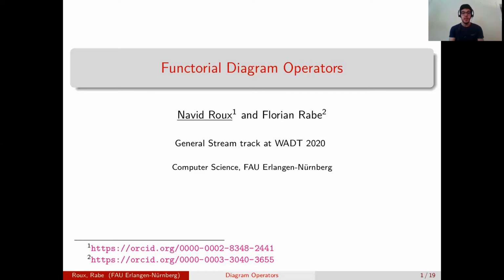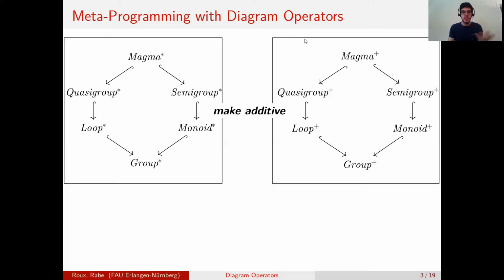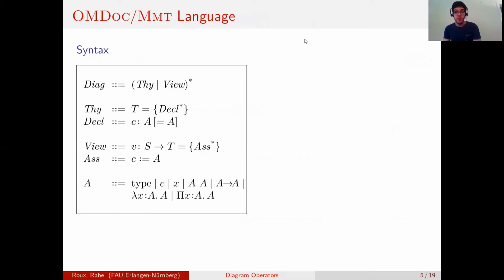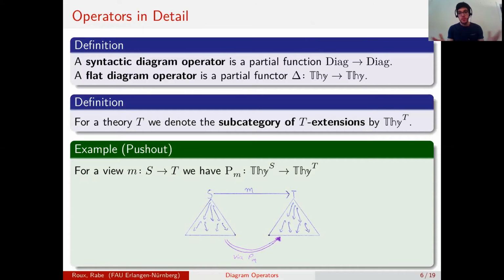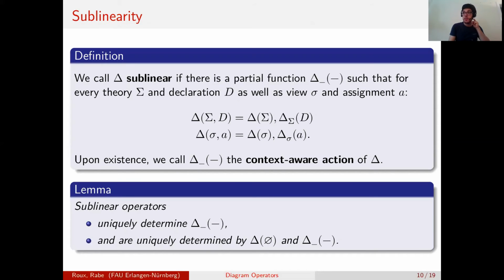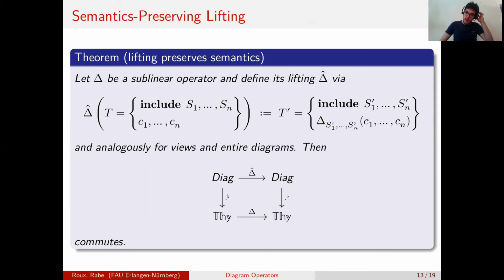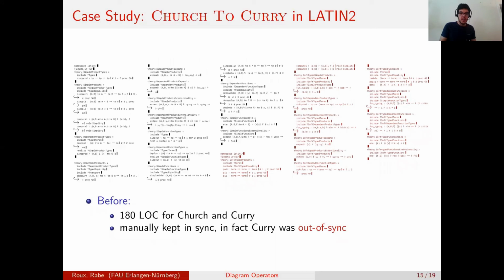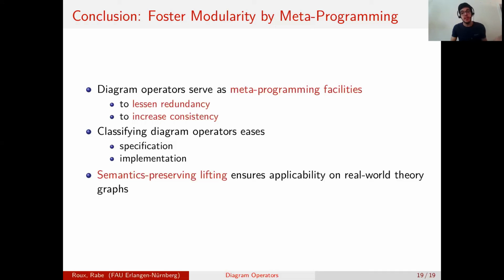Functorial Diagram Operators - Workshop Talk - WADT 2020 - Navid Roux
Rehearsal talk for a talk later given at the *Workshop for Algebraic Development Techniques* [1]

**Abstract:**
Theory operators are meta-level operators in logic that map theories to theories. Often these are functorial in that they can be extended to theory morphisms and possibly enjoy further valuable properties such as preserving inclusions. Thus, it is possible to apply them to entire diagrams at once, often in a way that the output diagram mimics any morphisms or modular structure of the input diagram. We investigate the properties of diagram operators and give numerous examples. All our examples are formalized in the MMT meta-logical framework [2].

[1]: WADT 2020. Virtual Conference happened on 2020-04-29.